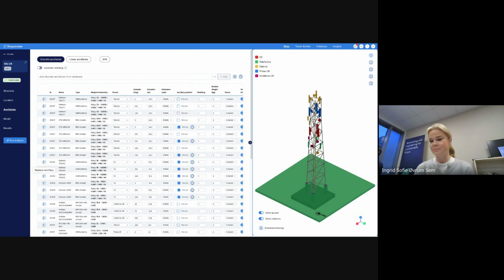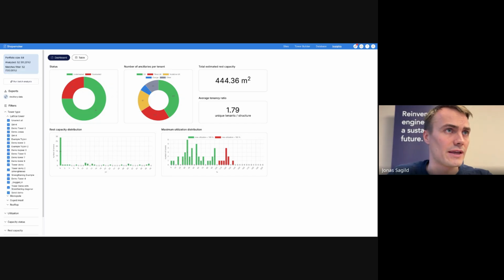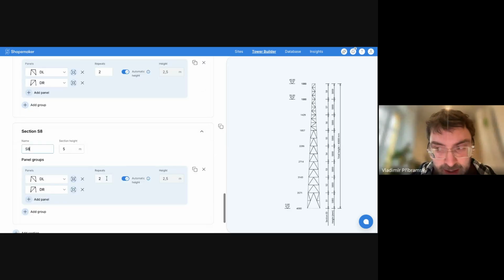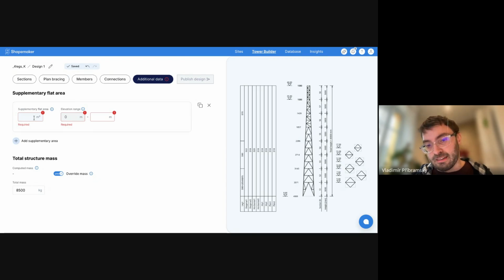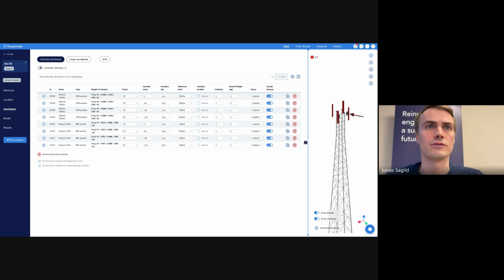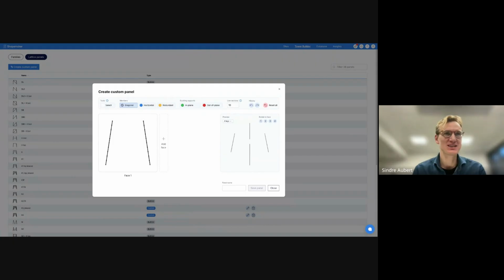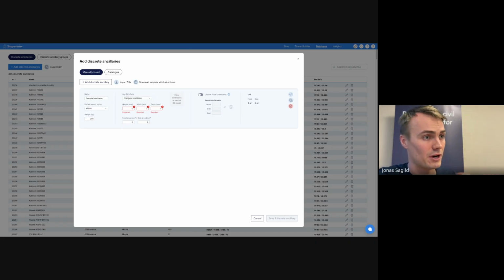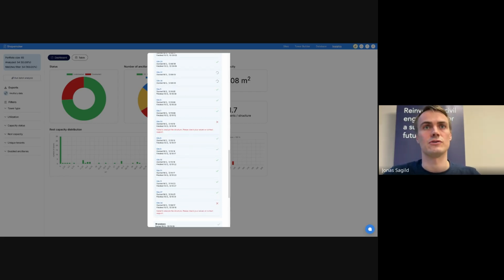How to model and analyze towers in Shapemaker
Learn the complete workflow for modelling and analyzing telecom towers in Shapemaker.

In this recorded session, we walk through every key step needed to get started with tower modelling and structural analysis in Shapemaker. The webinar is designed as a practical, hands-on walkthrough, showing how engineers and tower teams can go from an empty workspace to a fully analyzed tower model.

• Creating a telecom tower model from scratch
• Adding and editing antennas and equipment
• Running structural analyses and interpreting results
• Checking utilisation, headroom, and constraints
• Generating engineering reports for internal use or customer communication
• Practical tips to avoid common modelling issues and work more efficiently

• Towercos, MNOs, consultants, and structural engineers
• Teams evaluating Shapemaker or onboarding new users
• Anyone looking for a clear, end-to-end introduction to modern tower modelling workflows

By the end of this session, you will understand how to build a tower model, run analyses, review results, and produce a complete engineering report using Shapemaker.